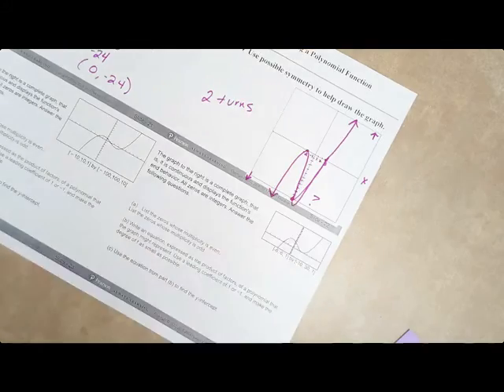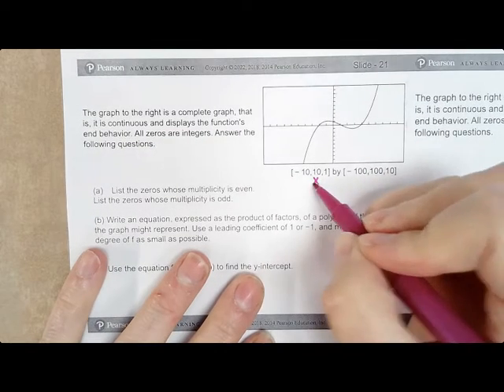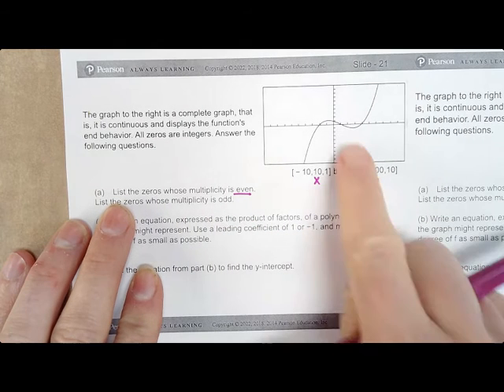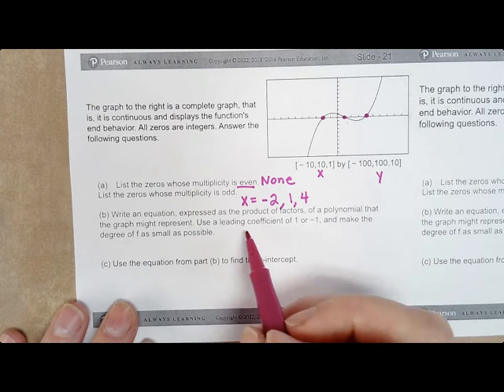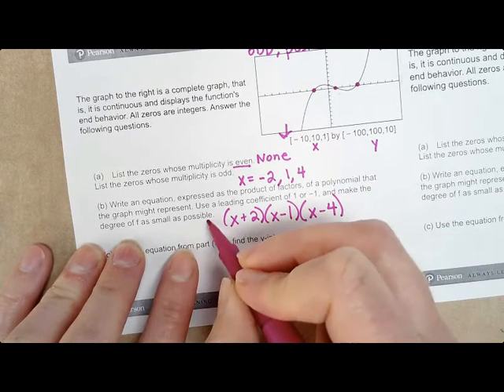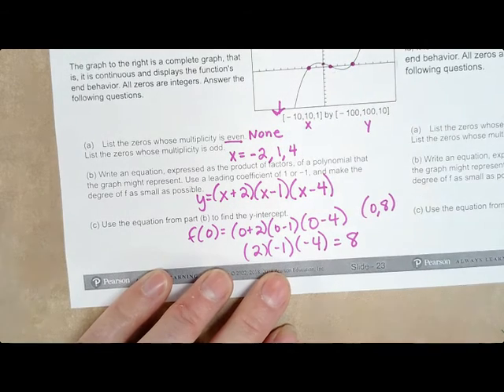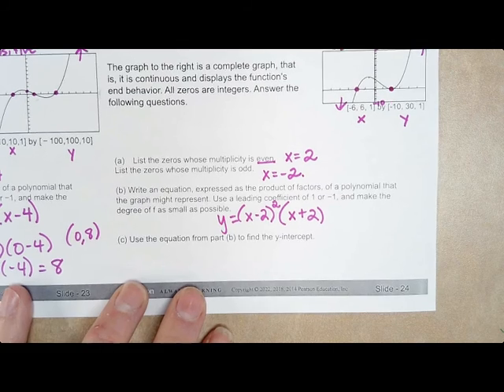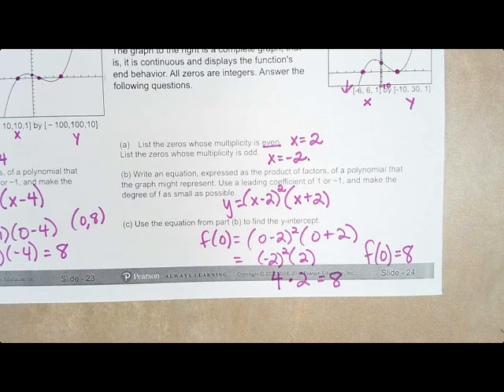3.2 Part 2 CA Notes